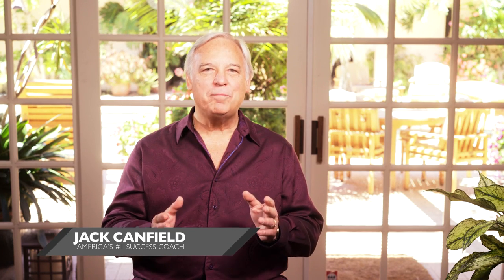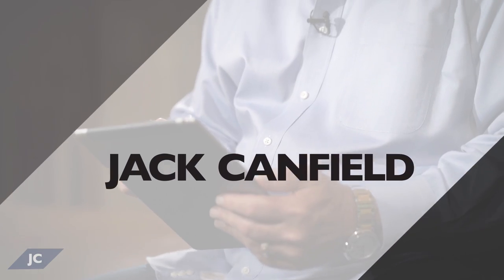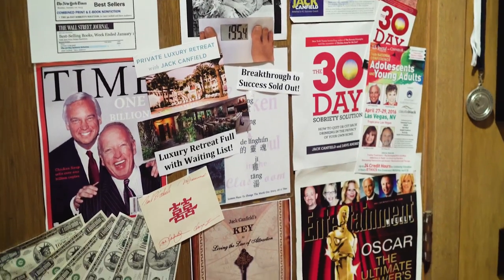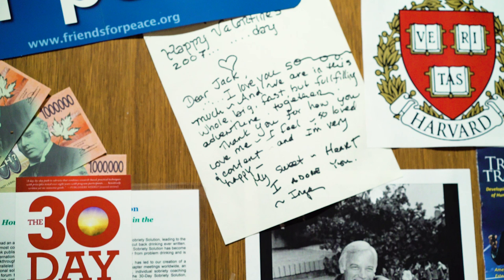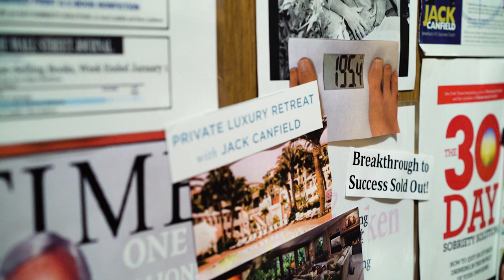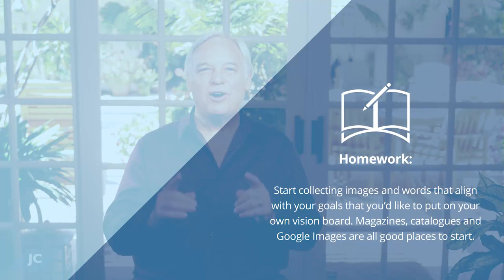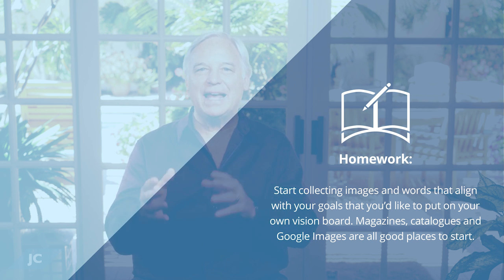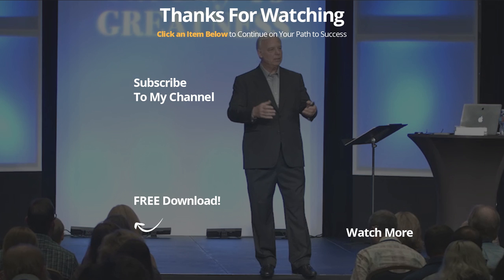My Personal Vision Board | Jack Canfield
A vision board can help you create the life you want and give you the motivation and inspiration you need to achieve your goals. In this video, I'll share how to make a vision board and how it has helped me fulfill my life goals.

As a special gift, I’d like to offer you my checklist, 21 Ways to Make Your Vision Board More Powerful.

vision boards, visualization, life goals, dream board, goal setting, success, new years resolutions,